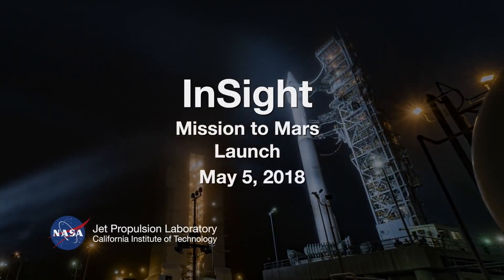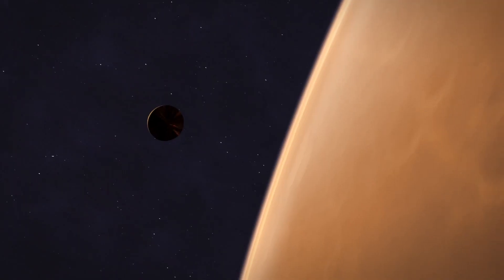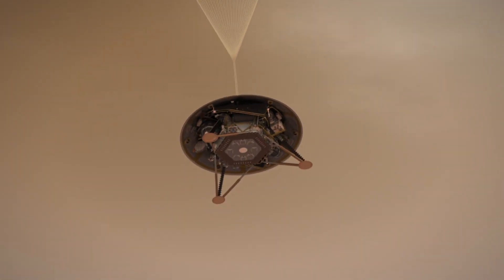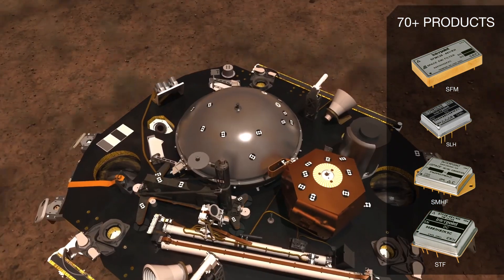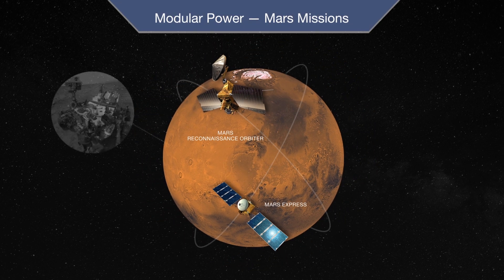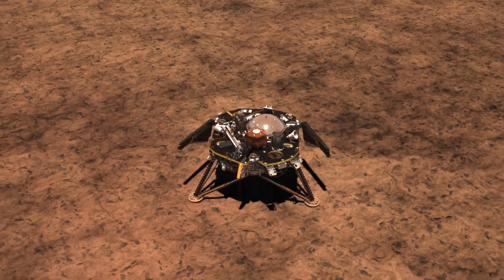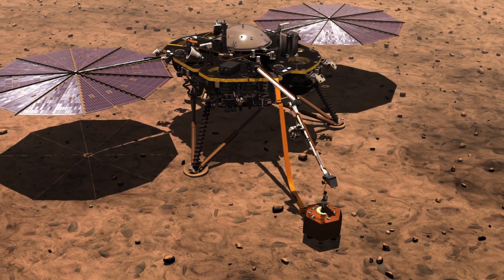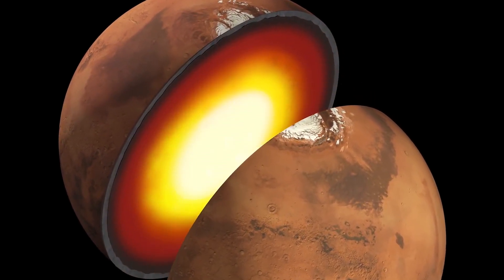NASA’s Mars Insight Lands on Mars with Interpoint® DC-DC Converters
Crane Aerospace & Electronics congratulates National Aeronautics and Space Administration (NASA) on the successful landing of the Mars Insight on the equatorial plains of Elysium Planitia on November 26. The latest in a fleet of interplanetary robots exploring the planet, Mars Insight is powered by Interpoint DC-DC converters and EMI filters.

Crane supports Insight with over 70 different Interpoint DC-DC converters and EMI filters including the SLH, SMHF, STF, SFMC, FME and MHF+ families. Interpoint DC-DC converters are designed for the demanding environments in space, defense, aerospace and industrial applications. Interpoint EMI filters complement our DC-DC converters, simplifying system compliance to MIL-STD-461 and other demanding requirements.

A long history of reliability, along with our collaborative relationship with NASA, have given Crane Interpoint the opportunity to be a part of the Mars Rover expedition fleet since its inception. Our DC-DC converters and EMI filters are widely used in space programs around the world and in other high reliability applications, such as launch vehicles, commercial and military aircraft and ground vehicles.